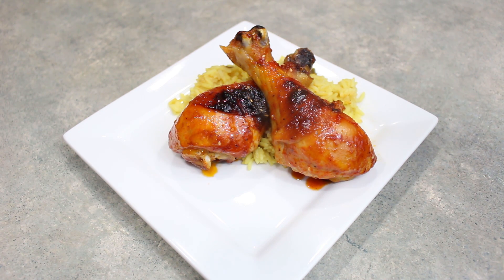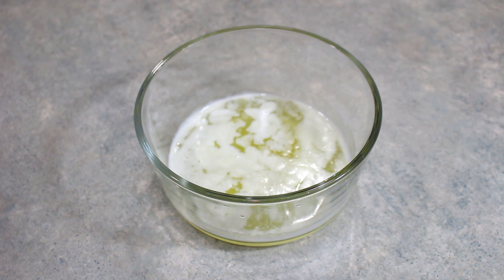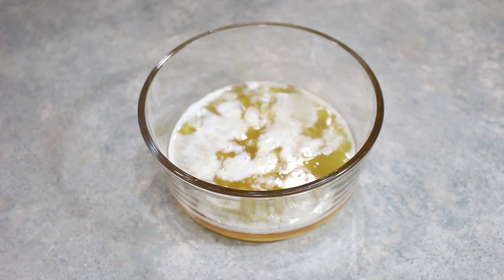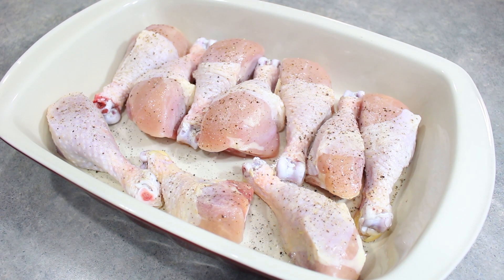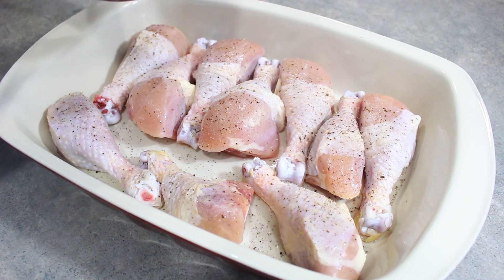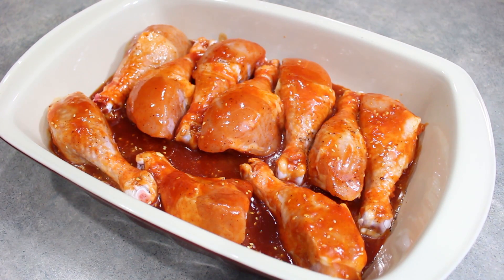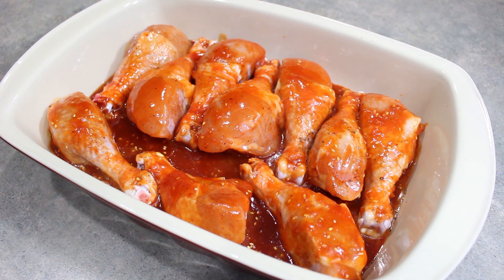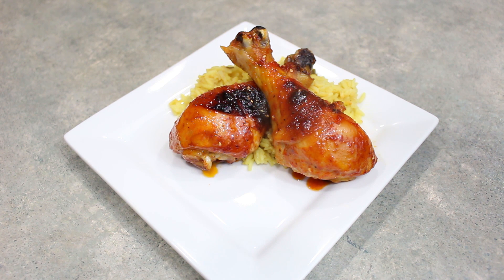Honey Sriracha Chicken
This chicken dish is not only easy, but has a nice savory-sweet flavor profile! 🍗

Ingredients:

3 lbs. Chicken (any cut)
1/4 cup Melted Butter
1/2 cup Sriracha Sauce
1/2 cup Honey

Instructions:

In a small bowl, combine butter, Sriracha, and honey until smooth.
Add chicken to 13 x 9 inch baking dish and season liberally with salt and pepper.
Pour sauce over chicken. If desired, reserve some sauce for brushing after cooking.
Cover and bake for 45 minutes or until chicken is thoroughly cooked.